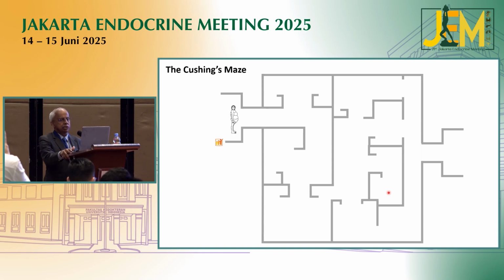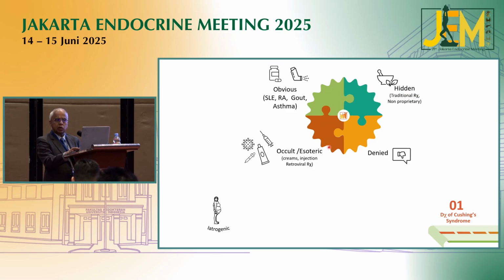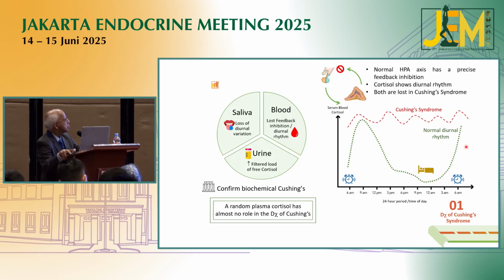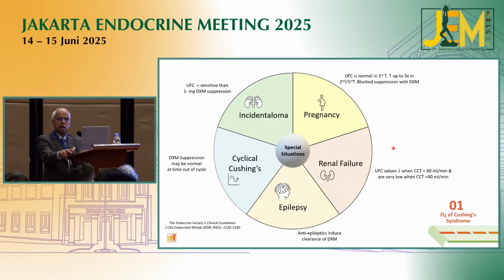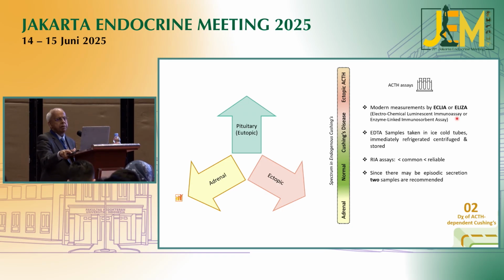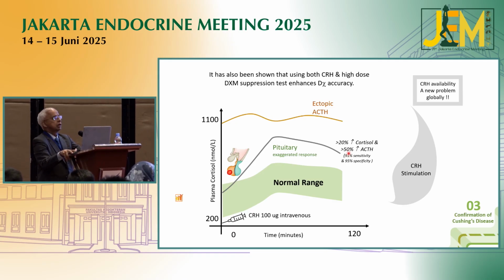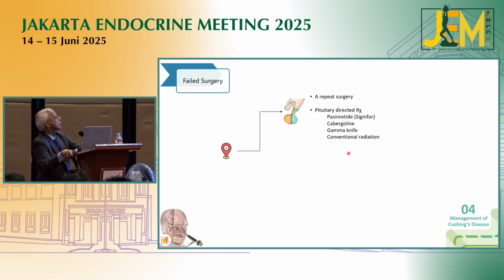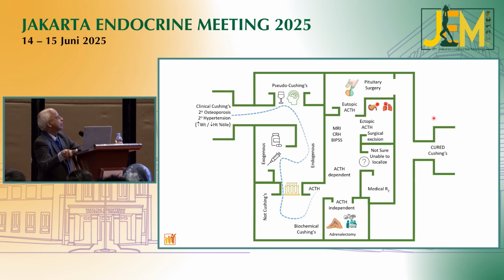Meet the Expert of Pituitary Cushing || JEM 2025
JAKARTA ENDOCRINE MEETING 2025

Narasumber :

Prof. C. Rajasoorya, MD : "Principles in Diagnosing and Managing Pituitary
Cushing: Tips and Pitfalls"